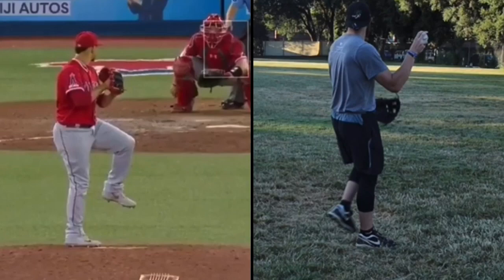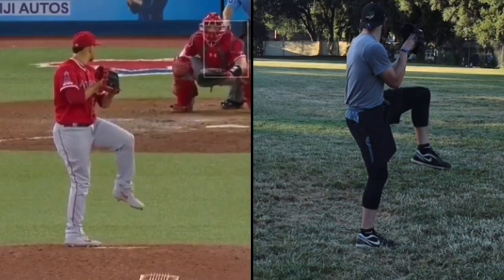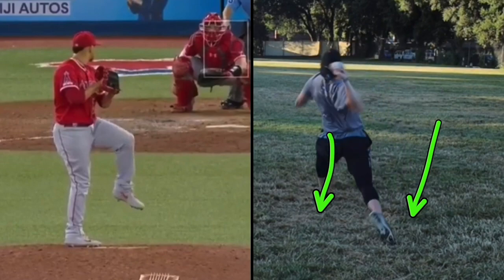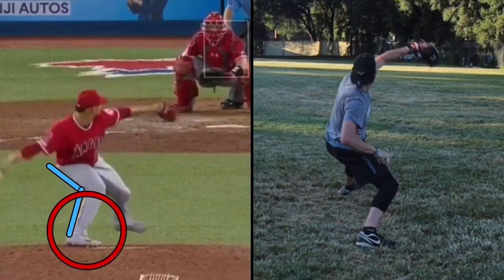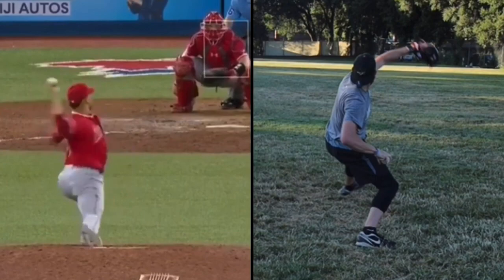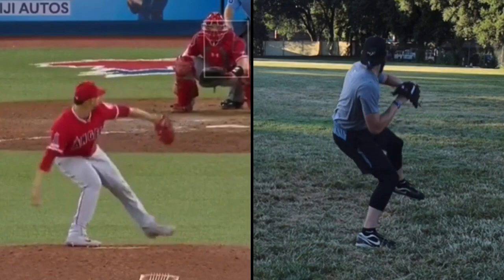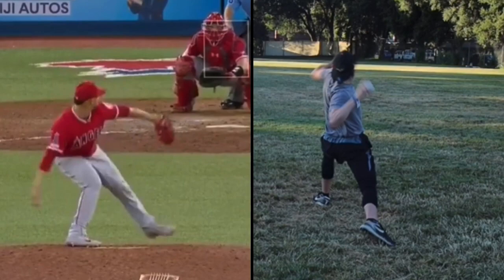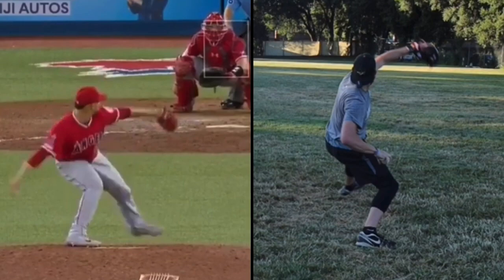Hansel Robles 100 MPH Hesitation Pitch + My Leg Lift Pause Long Toss Throw - Accelerators vs Drivers